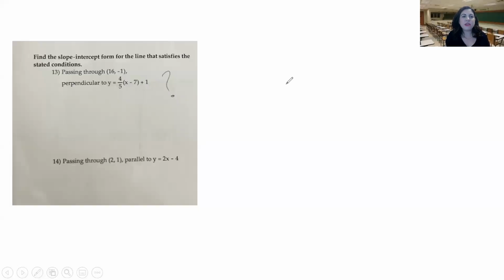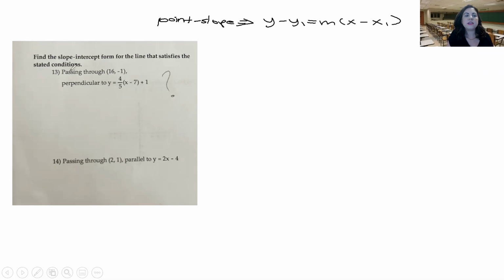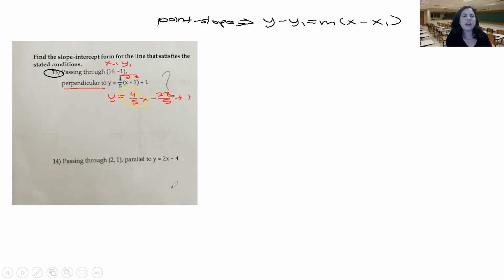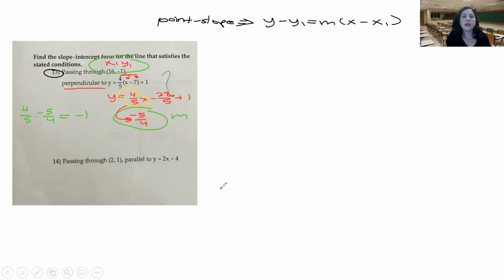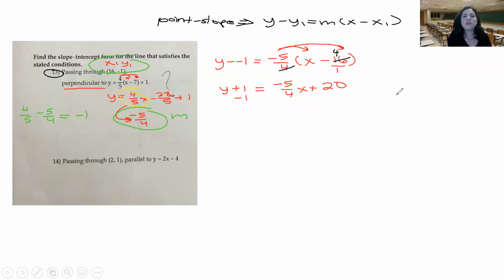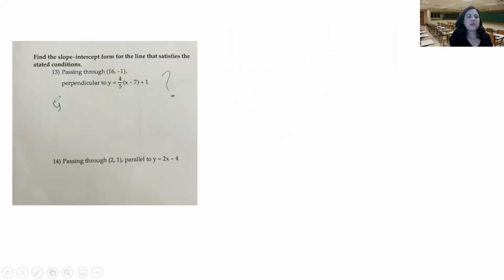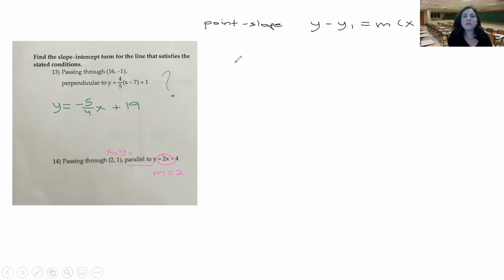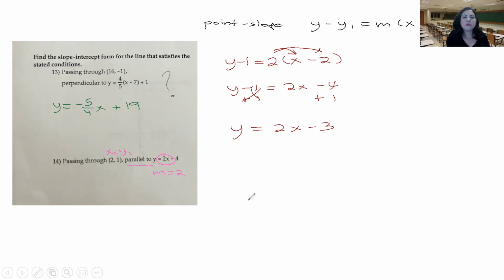Writing Equations of Parallel and Perpendicular Lines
Given a line, find the equation in slope-intercept form of a line that is parallel or perpendicular to the line through a given point.  In these examples, I start with the point-slope formula.